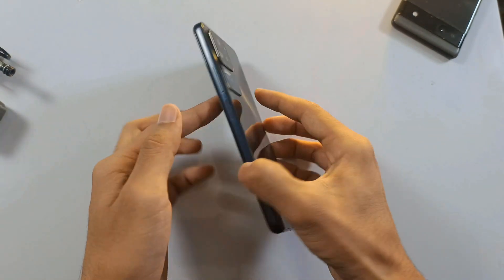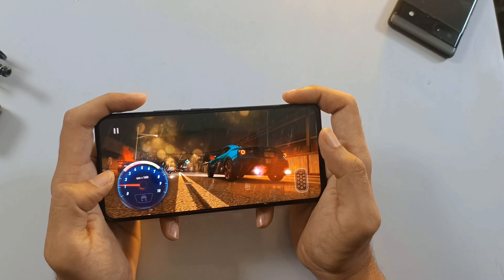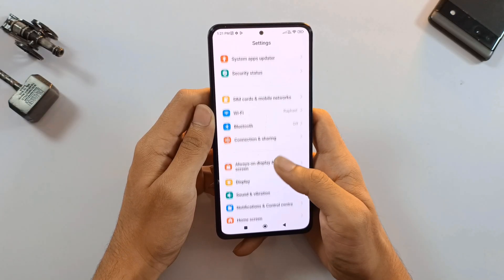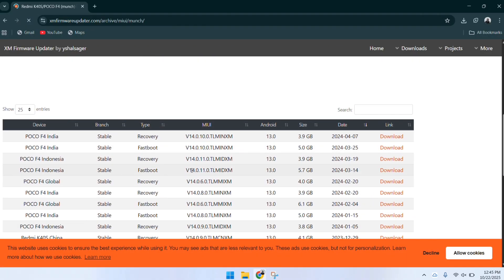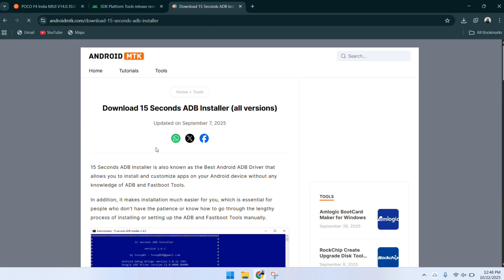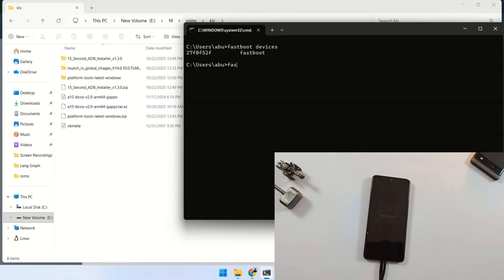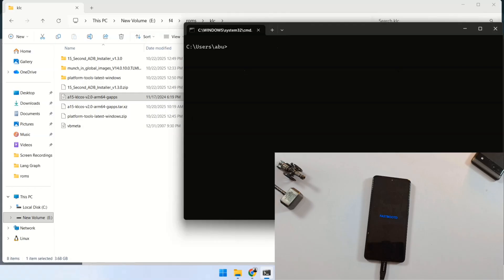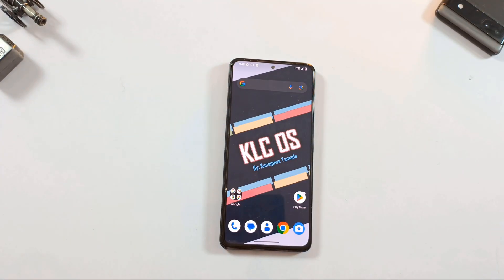How to install GSI ROM on Any Android | without root & TWRP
Install GSI ROM  on Any Android Device (Project Treble Supported) | Without Root & TWRP

In this video, I’ll walk you through the complete step-by-step process of installing GSI ROM on any android, one of the cleanest and most optimized GSI ROMs available right now.
Whether you’re using a Xiaomi, POCO, or any Project Treble compatible device — this guide covers everything you need to know to install it safely and correctly.

• KLC OS offers a pure Android experience, with:
 No bloatware or unwanted junk
 High FPS performance in games
 Working banking apps
 Play Integrity pass out-of-the-box
 Stock-like smoothness with custom tweaks

• Downloads and Required Files

 • Important Notes

Make sure your bootloader is unlocked before flashing.

Backup all your data before starting — flashing will erase everything.

Use a high-quality USB cable to avoid disconnections during flashing.

Some devices may not support Fastboot D Mode — you can continue using regular Fastboot if needed.

fastboot devices
fastboot reboot fastboot
fastboot delete-logical-partition product_a
fastboot flash system
fastboot flash vbmeta
fastboot erase metadata
fastboot erase userdata
fastboot reboot

If this guide helped you, don’t forget to:
💬 Comment if you faced any issues